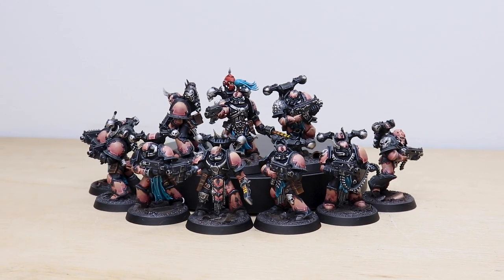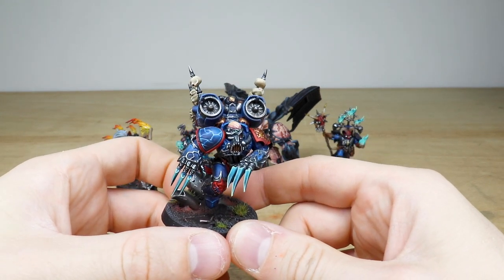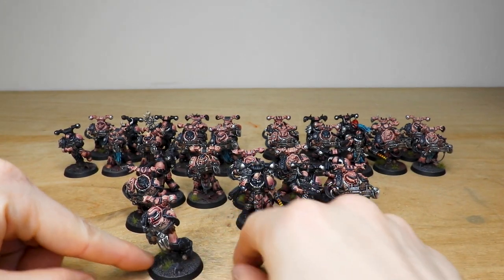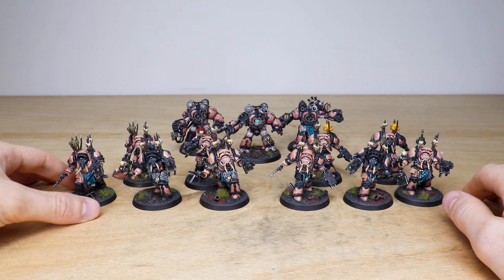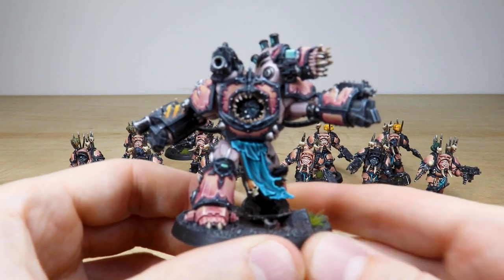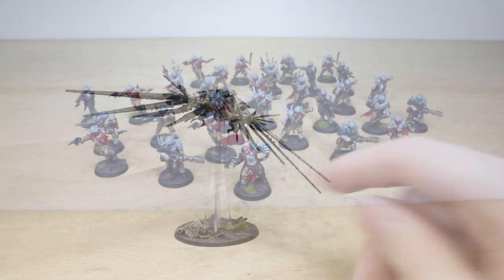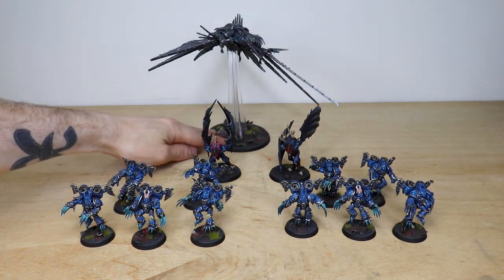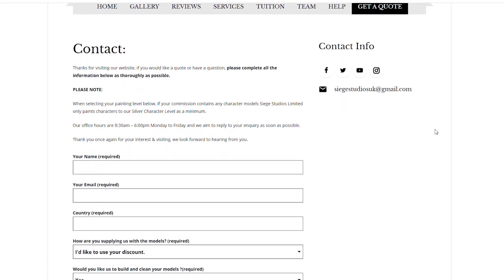HUGE *93 MODEL* Chaos Army Warhammer 40k Space Marines Painting Showcase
For our showcase today we have this great Chaos Space Marines army (Night Lords and Emperors Children) commission, including a Daemon Prince, a Dark apostle, 10 Chaos Terminators, 30 Chaos Space Marines, 3 Obliterators , a Chaos Sorcerer, a Master of Possession, a Haarken World Claimer, 10 Warp Talons, 2 Crypt Flayers and a Helldrake all completed to our Silver painting level, along with 2 x Dark Disciples and 30 Cultists at our Bronze painting level.

00:00 INTRO
00:25 CHARACTERS OVERVIEW
00:53 DARK APOSTLE (EMPERORS CHILDREN)
01:47 DARK DISCIPLES (EMPERORS CHILDREN)
02:22 CHAOS SORCERER (EMPERORS CHILDREN)
03:04 HAARKEN WORLDCLAIMER (NIGHT LORDS)
04:05 MASTER OF POSSESSION (NIGHT LORDS)
04:39 DAEMON PRINCE (EMPERORS CHILDREN)
05:52 CHAOS MARINES (EMPERORS CHILDREN)
09:53 CHAOS TERMINATORS (EMPERORS CHILDREN)
11:36 OBLITERAOTRS (EMPERORS CHILDREN)
14:!2 CULTISTS (CHAOS UNDIVIDED)
16:19 WARP TALONS (NIGHT LORDS)
17:58 CRYPT FLAYERS (CHAOS SPAWN)
18:56 HELLDRAKE (NIGHT LORDS)
20:36 DISPLAY SHOWCASE
22:18 OUTRO